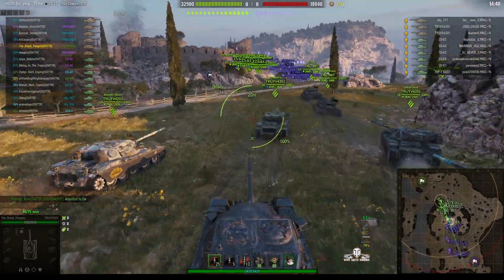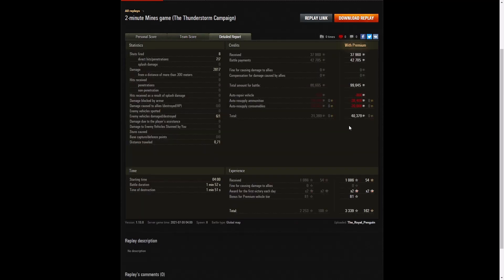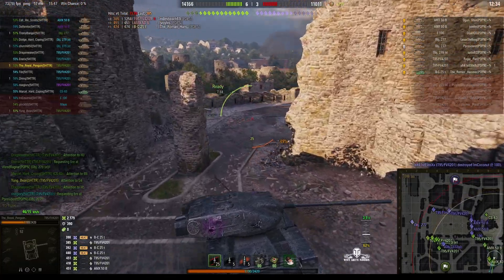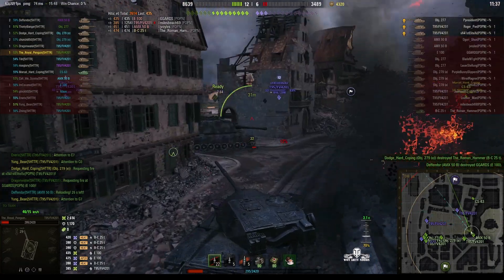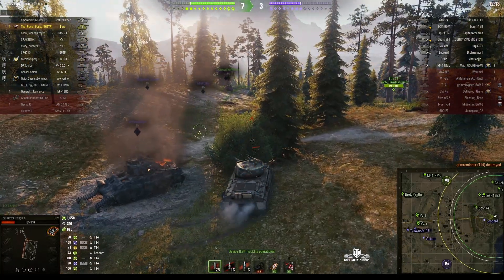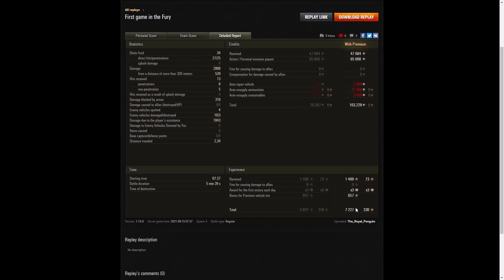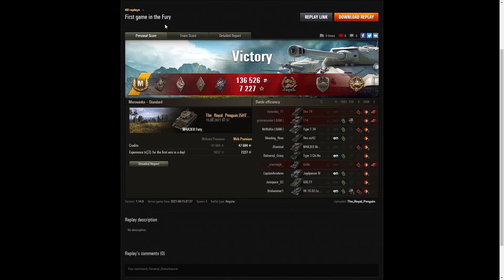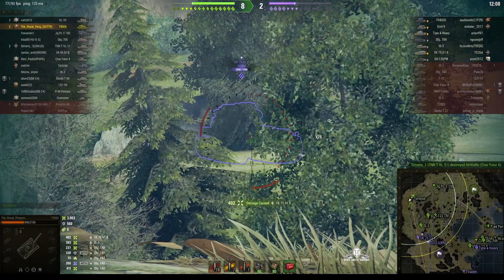T95/FV401 Chieftain, M4A3E8 Fury and T95E6 - The Royal Penguin 5HTTR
The replays are from 30 July, 2 and 15 August 2021 on Mines, Himmelsdorf, Murovanka and Serene Coast. The player was The Royal Penguin 5HTTR in the T95/FV401 Chieftain, M4A3E8 Fury and T95E6.

Video Contents
00:00 Intro
00:07 First Battle in T95/FV4201 Chieftain
02:29 Results
04:14 Second Battle in T95/FV4201 Chieftain
08:28 Results
09:50 Third Battle in M4A3E8 Fury
15:47 Results
18:51 Fourth Battle in T95E6
27:36 Feed Me